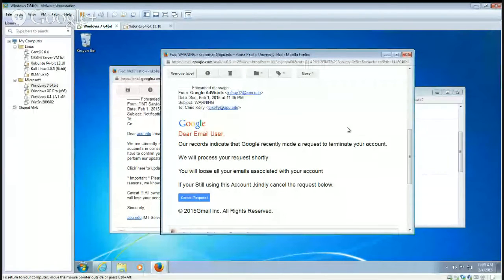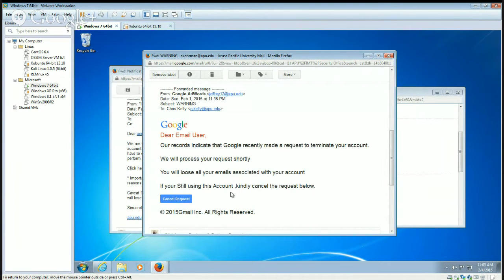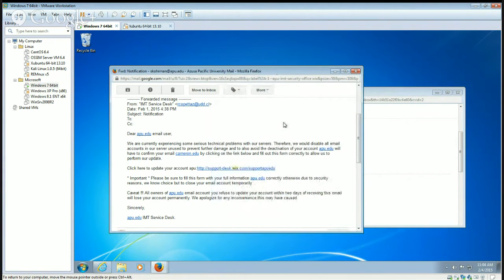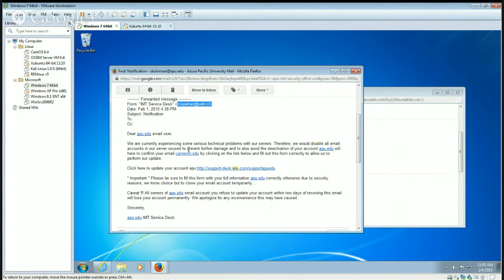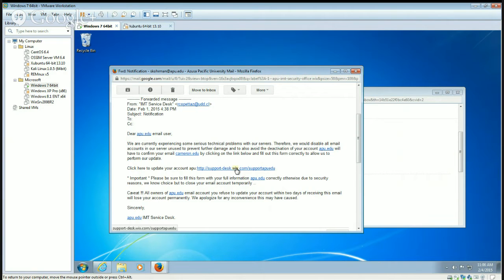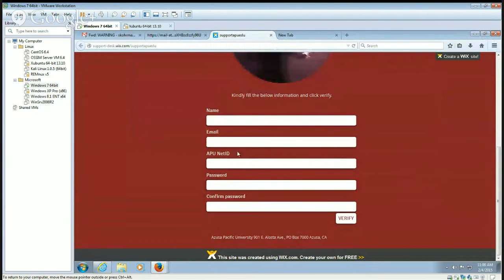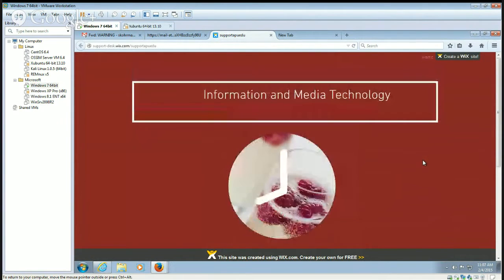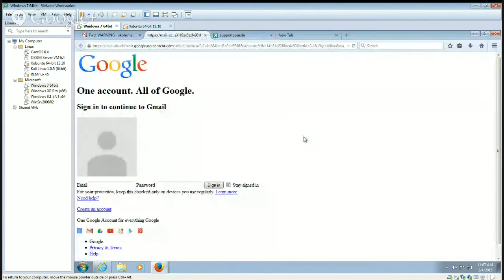February 2015 - Ask the Security Guy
Here the latest in security news, learn tips and tricks to protect yourself and your family online.